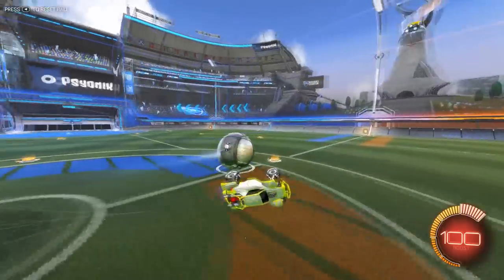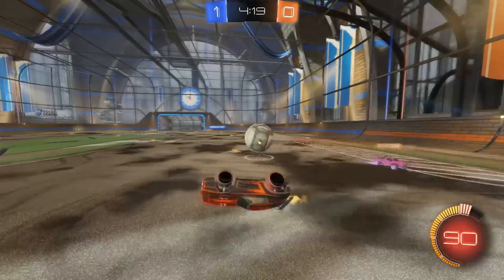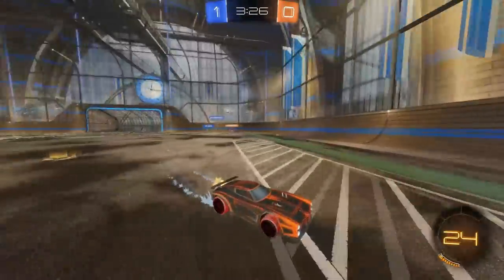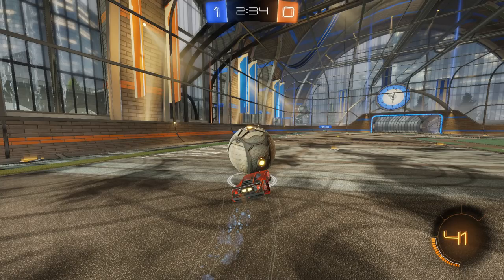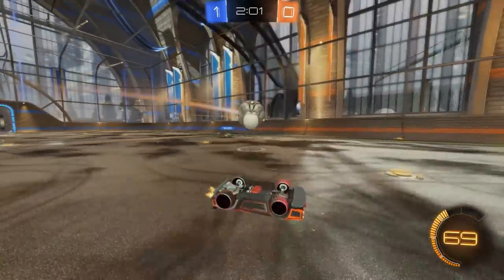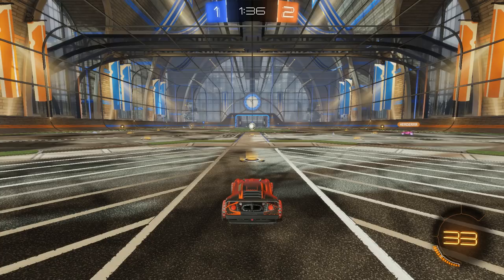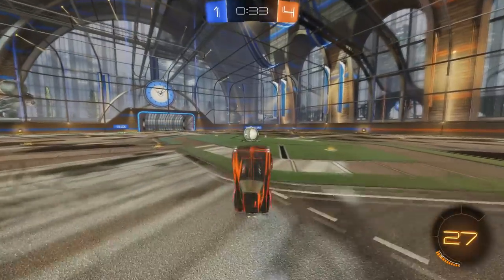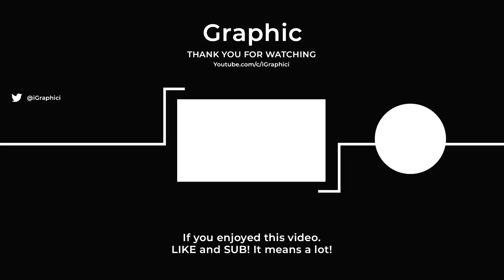3 Steps to Improve to Champ Rank | Rocket League Gameplay Analysis #3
Today, we go over a Rocket League gameplay and 3 steps to improve at Rocket League. We review a Diamond 2/3 player and go over what he could have improved on or done better. My goal is to help you guys achieve champ rank in this video! As once being a Diamond level player, hitting that Champion Rank in Rocket League in one of the best feelings! Hopefully you guys below Diamond picked up the 3 easy steps to improve and apply it to your gameplay!